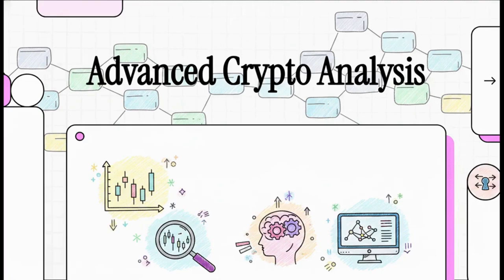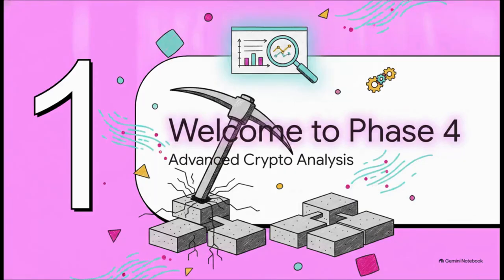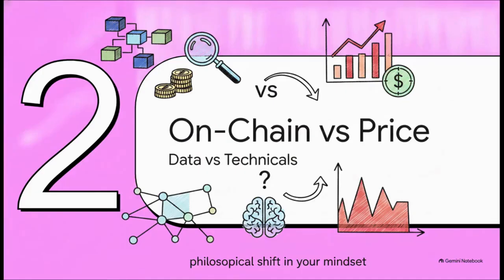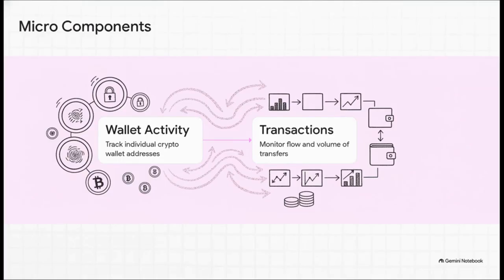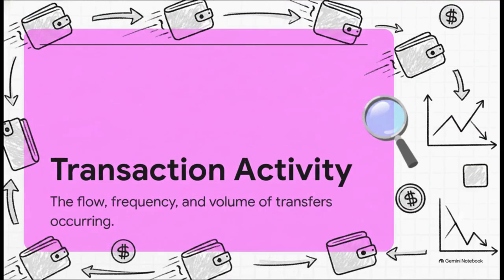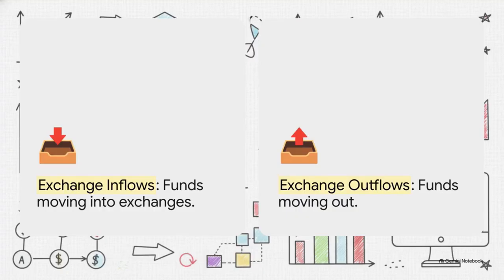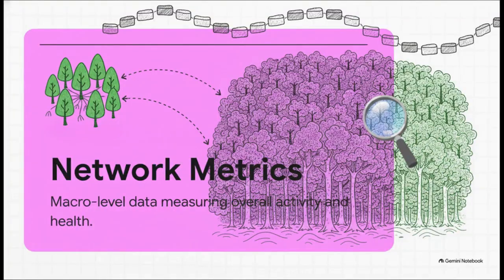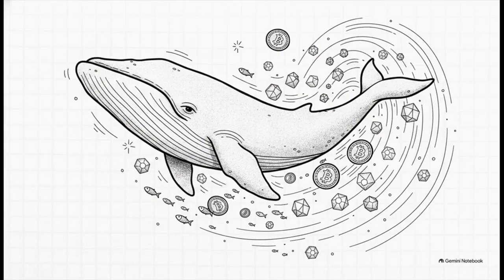Crypto Trader: Mastering On-Chain Crypto Metrics | Complete Beginner's Guide to Blockchain Analysis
⛓️ Crypto Trader: Phase 4 — Mastering On-Chain Crypto Metrics

Welcome to Phase 4 of The Crypto Trader Roadmap by Nexiform Technologies.

In this phase, we explore on-chain analysis—the process of studying publicly available blockchain data to better understand network activity, asset movement, transaction behavior, and other measurable blockchain metrics.

On-chain metrics can provide another perspective alongside technical analysis, fundamental research, market context, and risk management. However, blockchain data is not a crystal ball. A single metric rarely explains the entire market.

Educational content only. Cryptocurrency markets are highly volatile. On-chain metrics can be incomplete, delayed, misinterpreted, or affected by entity-labeling assumptions. No metric guarantees future price movement. This content is not financial or investment advice.

For example:

BITCOIN
UTXO-BASED DATA

ETHEREUM
ACCOUNT-BASED DATA
SMART CONTRACT ACTIVITY

This means a metric that is useful for one blockchain may not translate directly to another.

Always understand what a metric actually measures before comparing assets or drawing conclusions.

📊 Transaction Activity

Transaction count can provide one view of network activity.

MORE RECORDED ACTIVITY
MORE TRANSACTIONS?
INVESTIGATE CONTEXT

However:

HIGH TRANSACTION COUNT
AUTOMATICALLY HIGH ADOPTION

Transactions may come from:

Individual users
Exchanges
Automated systems
Smart contracts
Internal operational activity
Spam or low-value activity

Context matters.

👥 Active Addresses

Active-address metrics attempt to measure addresses participating in blockchain activity during a defined period.

ADDRESSES
SEND / RECEIVE / INTERACT
ACTIVE ADDRESS METRIC

But remember:

1 PERSON
MANY ADDRESSES

MANY PEOPLE
1 EXCHANGE ADDRESS

An address is not necessarily the same thing as a unique person.

🆕 New Addresses and Network Growth

New-address metrics can provide information about address creation or first-time activity.

NEW ADDRESSES
NETWORK ACTIVITY SIGNAL
COMPARE WITH:
• Historical data
• Transaction activity
• Fees
• Market conditions

Growth should be analyzed over time rather than relying on a single day's number.

🏦 Exchange Inflows and Outflows

One commonly discussed category is the movement of assets associated with known exchange entities.

WALLET
EXCHANGE ADDRESS
INFLOW

EXCHANGE ADDRESS
EXTERNAL ADDRESS
OUTFLOW

A large movement alone does not reveal the full intent behind a transaction.

For example, it could involve:

Internal wallet restructuring
Custody movement
Operational transfers
Deposits or withdrawals
Other institutional activity

Entity labeling can also be incomplete or incorrect.

🐋 Understanding Whale Activity

Large transfers are often called whale activity.

LARGE BALANCE
LARGE ON-CHAIN TRANSFER
INVESTIGATE CONTEXT

A large transaction does not automatically mean:

LARGE TRANSFER
IMMEDIATE BUY SIGNAL

🏗️ Total Value Locked (TVL)

TVL is commonly used to estimate the value of assets associated with certain DeFi protocols or ecosystems.

ASSETS
DEFI PROTOCOLS
VALUE ESTIMATE
TVL

🧭 The Professional On-Chain Analysis Framework
1. DEFINE THE QUESTION
2. SELECT THE BLOCKCHAIN
3. UNDERSTAND THE METRIC
4. CHECK DATA METHODOLOGY
5. ANALYZE HISTORICAL CONTEXT
6. COMPARE MULTIPLE METRICS
7. CHECK MARKET CONTEXT
8. IDENTIFY ALTERNATIVE EXPLANATIONS
9. AVOID SINGLE-METRIC DECISIONS
10. DOCUMENT THE ANALYSIS

Ignoring data-provider methodology.
Comparing incompatible blockchain metrics.
Confusing correlation with causation.
Ignoring off-chain market activity.
Following social-media interpretations without verification.
Assuming historical patterns will repeat.
Treating on-chain data as a guaranteed predictor.
🎯 Key Lesson
BLOCKCHAIN DATA
METRIC METHODOLOGY
HISTORICAL CONTEXT
ENTITY AWARENESS
MULTIPLE DATA SOURCES
MARKET CONTEXT
RISK MANAGEMENT
PROFESSIONAL ON-CHAIN ANALYSIS

On-chain analysis provides a powerful way to study blockchain activity, but data without context can be misleading. The strongest approach is to understand what each metric measures, verify its methodology, compare multiple sources of information, and avoid treating any single metric as a guaranteed prediction.